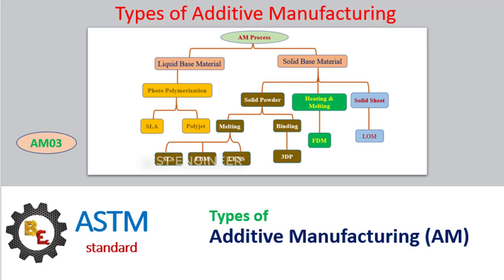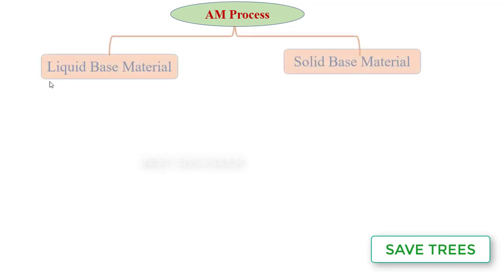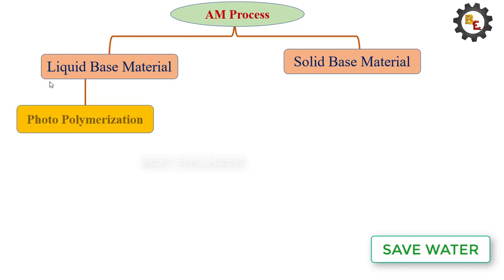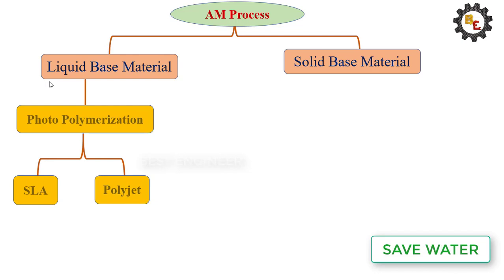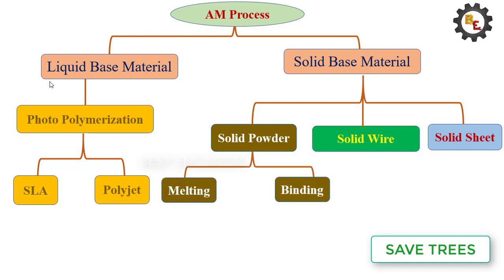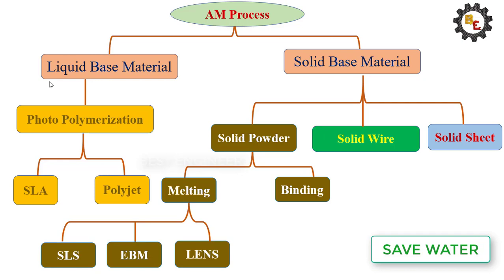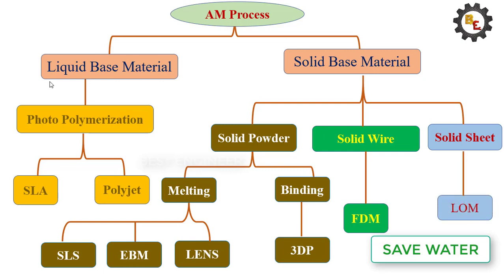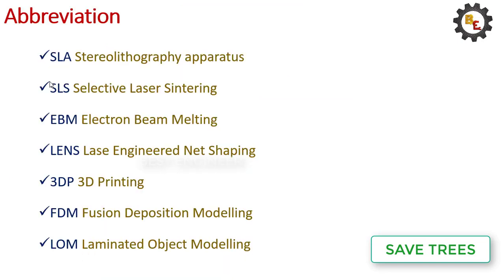AM03 | Types of Additive Manufacturing Technology | ASTM Standard Additive Manufacturing Technology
This channel is formed by faculty from BIT to enhance the knowledge of students towards technical and fundamentals.  This video explains additive manufacturing technologies as per ASTM standard.